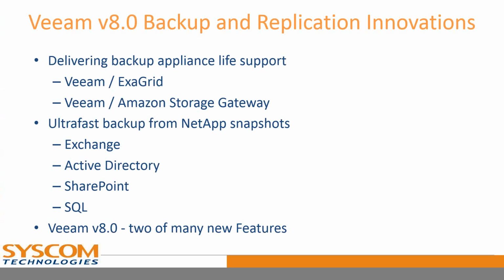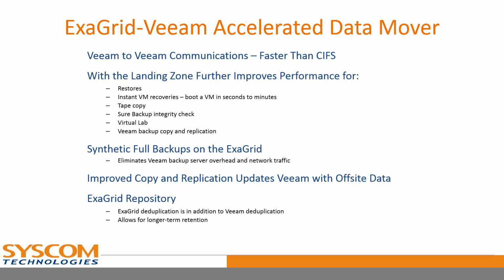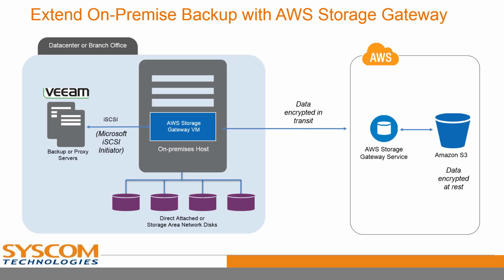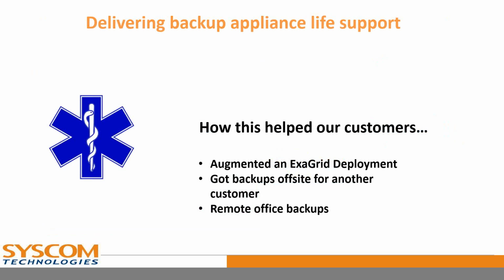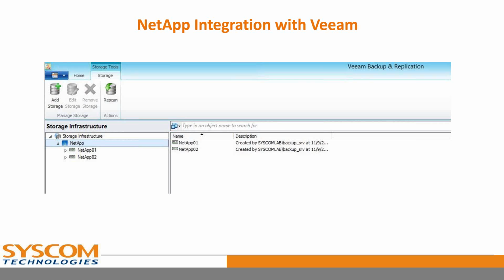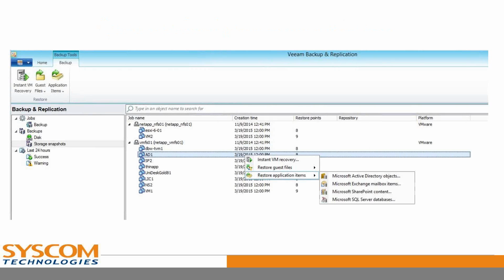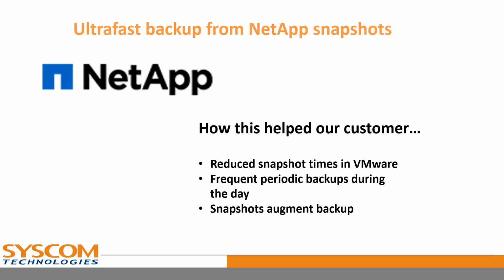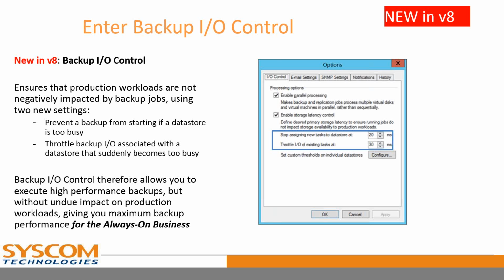Straight Talk Webinar Veeam 8 and NetApp Enhancements